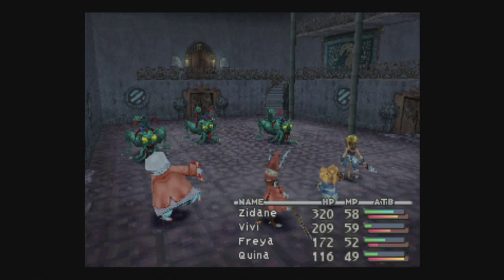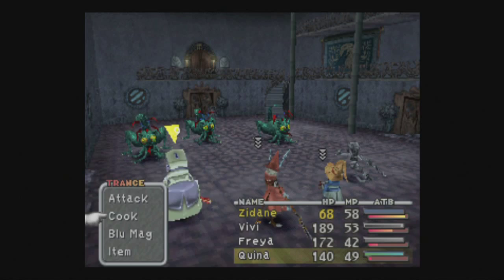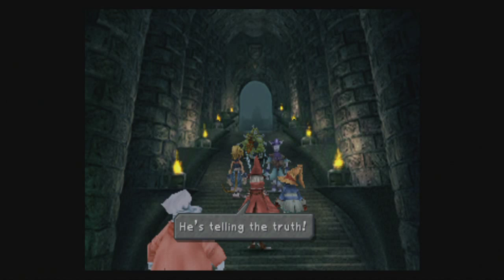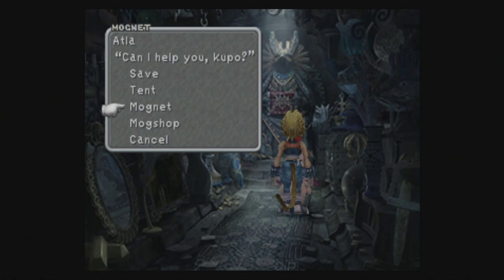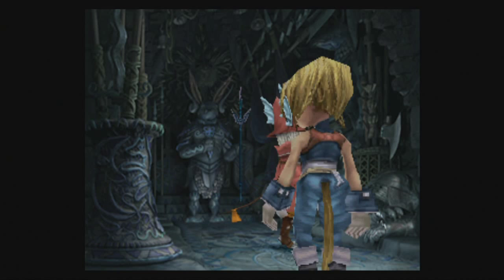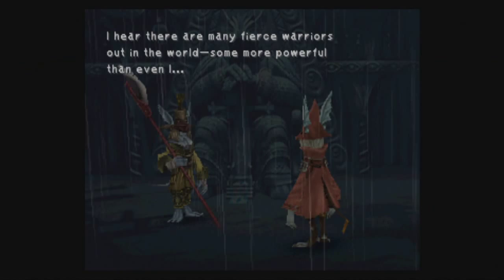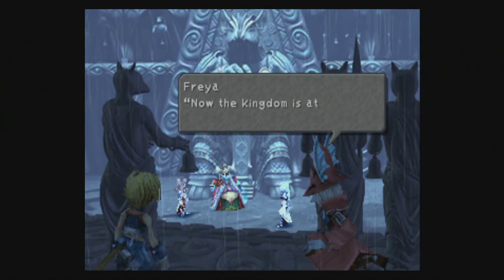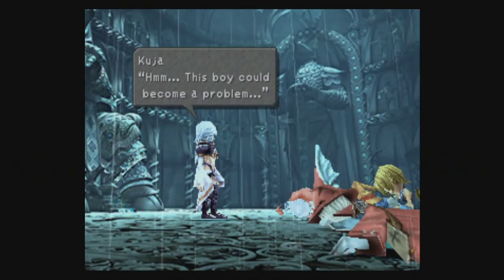Let's Play Final Fantasy IX Ep.16 The Hunt for a Lance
Today I get way to obsessive about finding Freya a new lance and we end disc one. Hope you guys had fun.